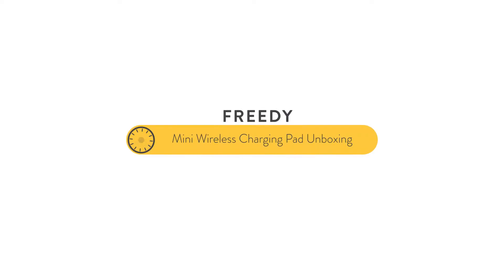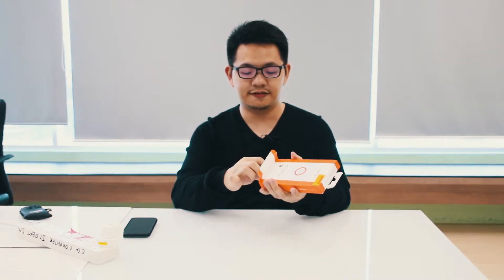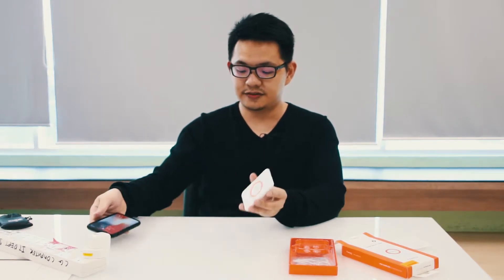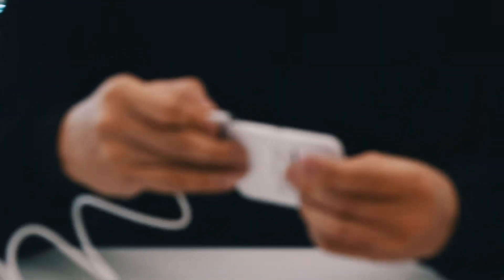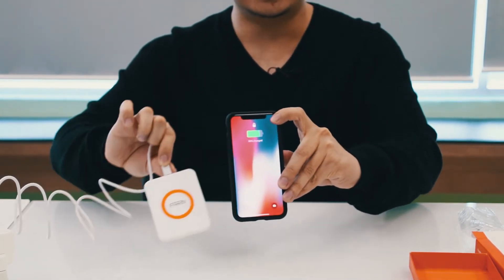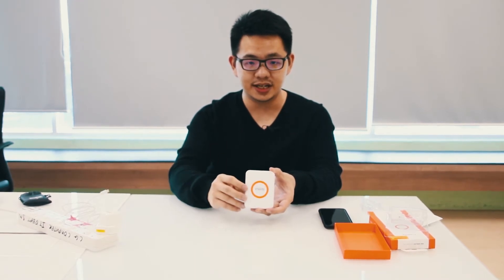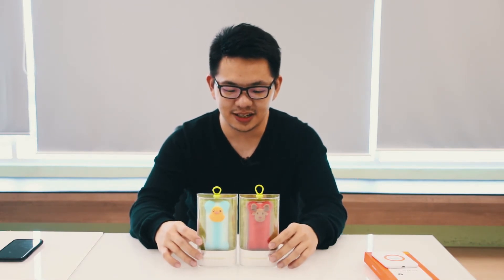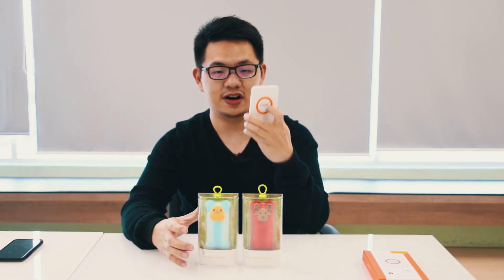Freedy Mini Wireless Charger Unboxing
We will be unboxing the wireless charger that is making a big hit right now! The Freedy Wireless Charger. It's currently the SURE members’ product of the month! *PS watch until the end for some special announcement.